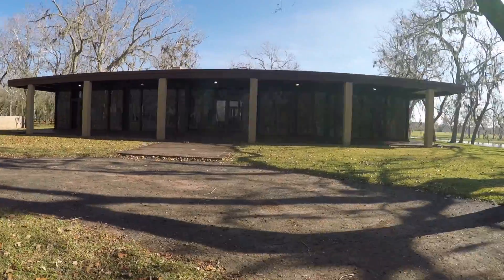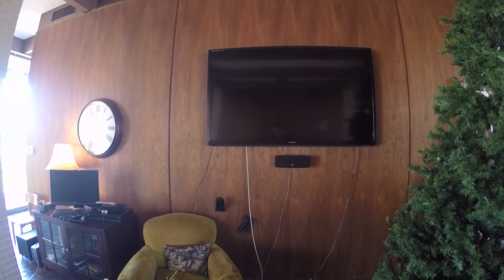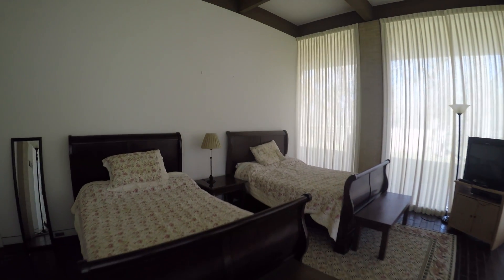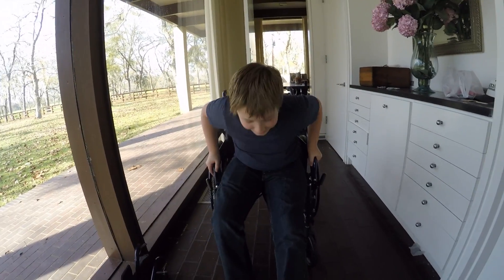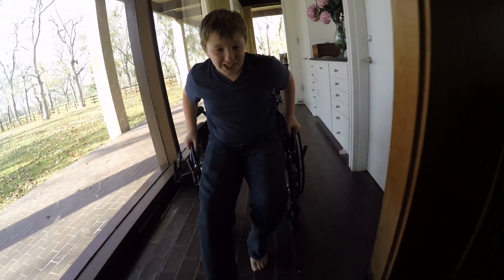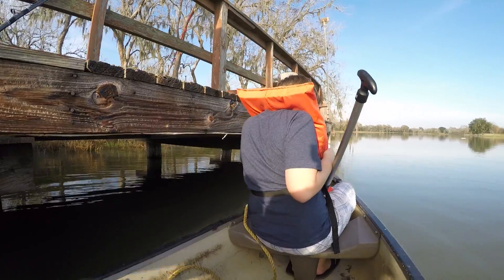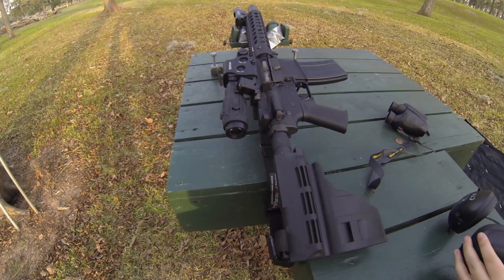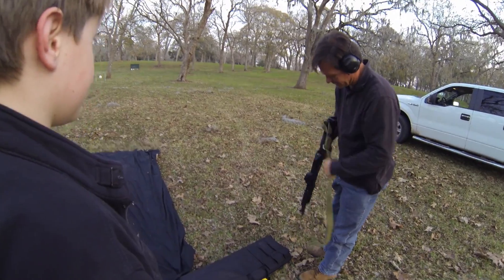Road Trip 2014 Day 23 (Bay City, TX)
This is the video from Tuesday! Living in the country with no Internet is HARD!